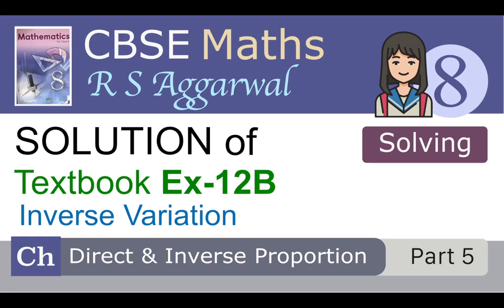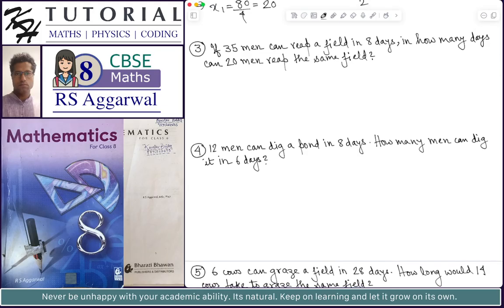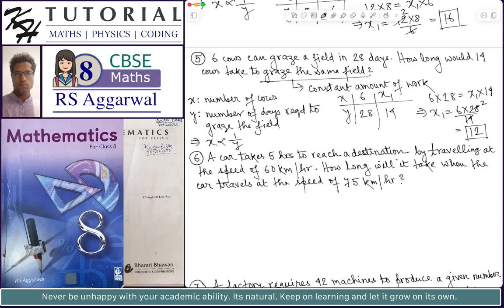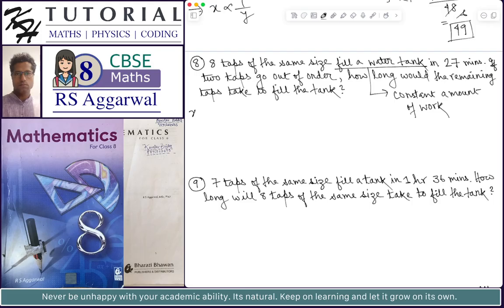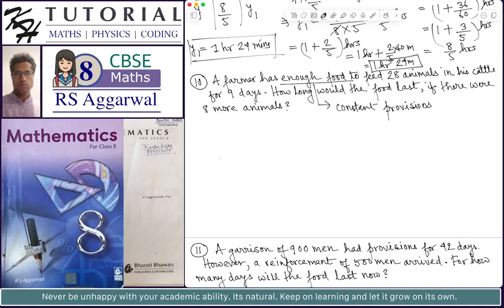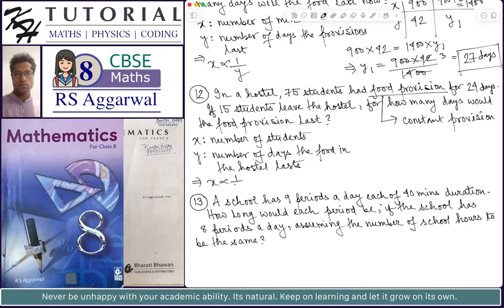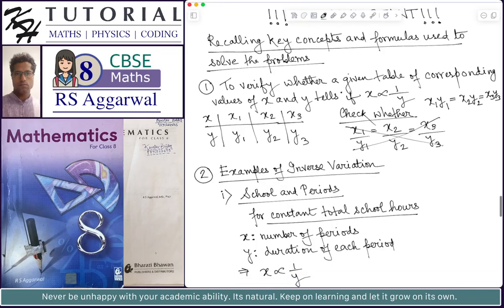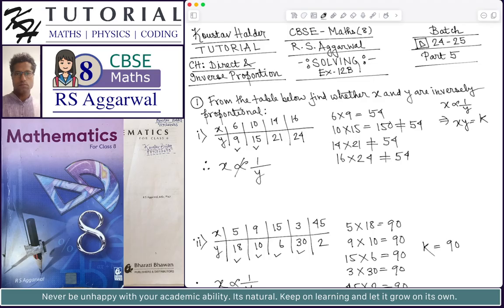CBSE Maths 8 RS Aggarwal | Direct and Inverse Variation | Part 5 | Solving Ex 12B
Hello my dear students of class 8 !!! In this video I have solved and discussed the problems of Ex 12B on Inverse Variation from the textbook of author RS Aggarwal. I hope this video will be beneficial to you.

Solution of Ex 12A ( Direct Variation ), RS Aggarwal

Solution of Homework Problems #1 ( Direct Variation )

Playlist of Maths Class 8 with RS Aggarwal

Playlist of 10 Good Problems of Maths Class 8